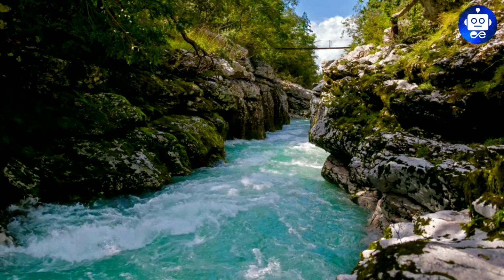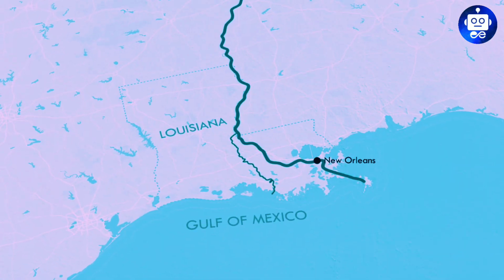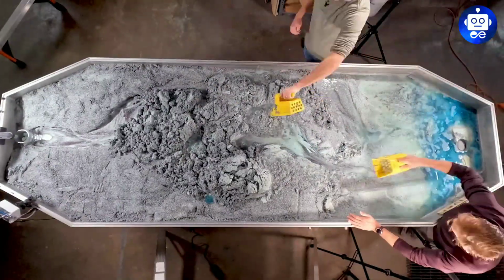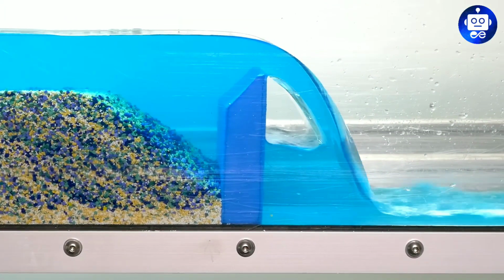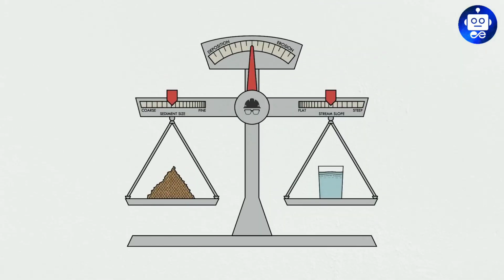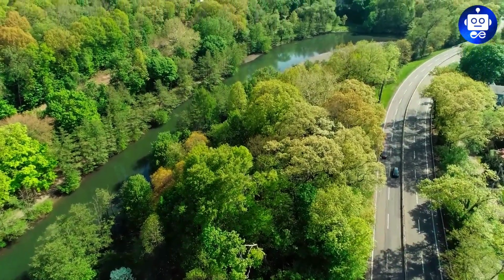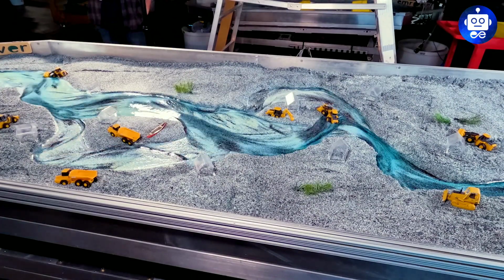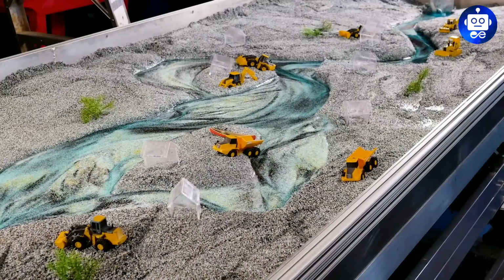Against the Torrent: The Battle to Tame Unpredictable Rivers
Uncontrollable Rivers A Perplexity for Engineers

In this video, we'll explore the battle to tame unpredictable rivers. From the massive Colorado River to the swift and turbulent Wabash River, these rivers have always been a challenge.

But now, thanks to the ever-growing population and economy, these rivers are becoming even more challenging to manage. And that's where Against the Torrent comes in.

In this video, we'll explore the battle to tame these rivers and see how a team of engineers, scientists, and conservationists are working to protect them and their habitats.

So saddle up, because the battle to tame unpredictable rivers is just getting underway!

About Extreme Engineering
🎥 Videos about Extreme Engineering and Tech all around the World and Space
🎨 Written, voiced and produced by Extreme Engineering Team

106 and 106A, the fair use of a copyrighted work, including such use by reproduction in